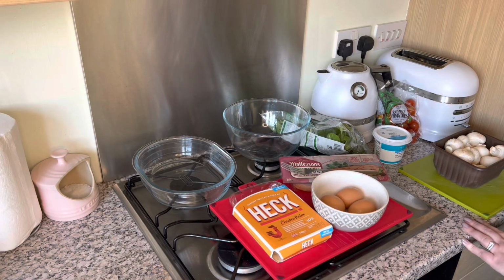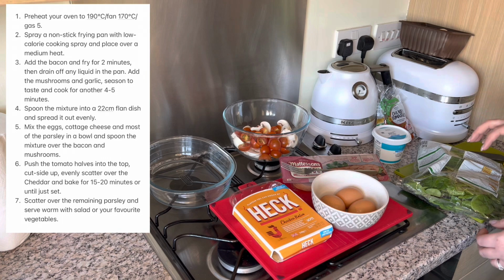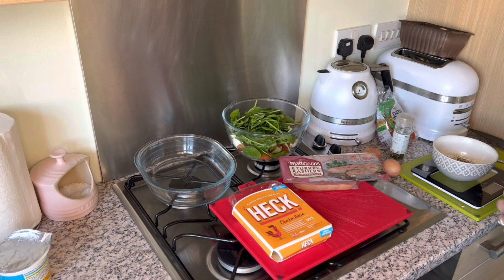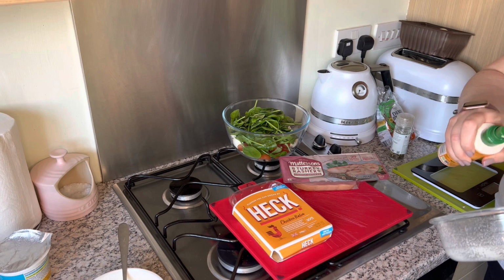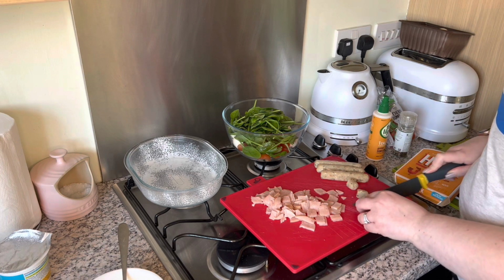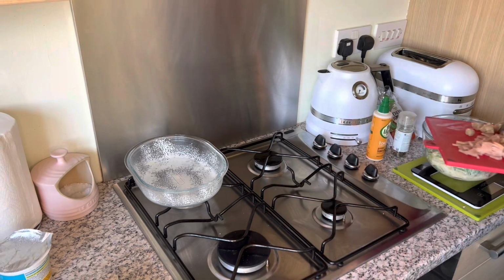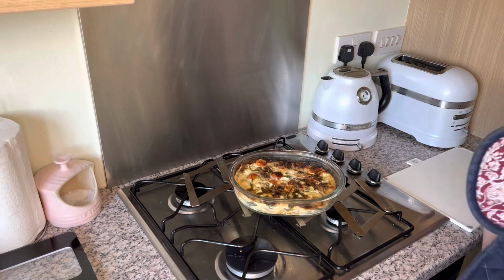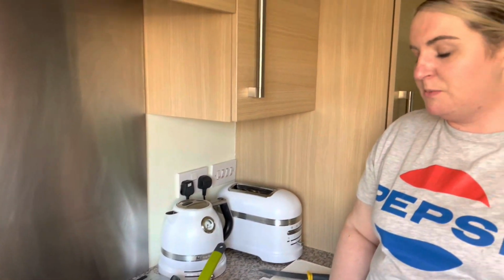Cook Along With Me | My Take On A Slimming World Crustless Quiche | Turkey Bacon | May 2023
I've joined @slimmingworld! Join me today as make my take on the Slimming World Crustless Quiche. My version of the recipe tries to utilise what I've already got in the fridge without going out and buying more ingredients. Watch along to see how my Turkey Bacon and Chicken Sausage version turns out.